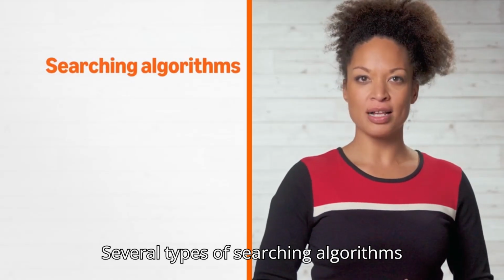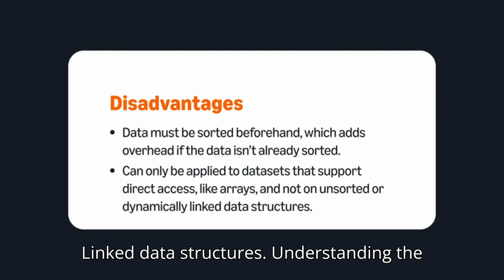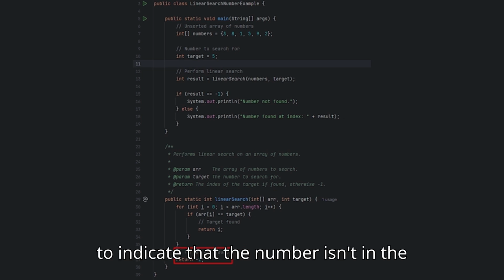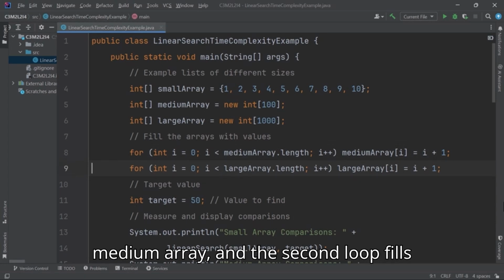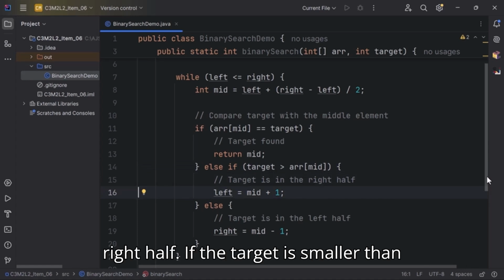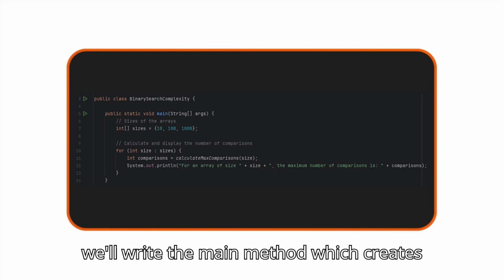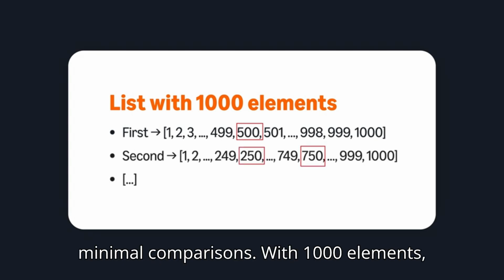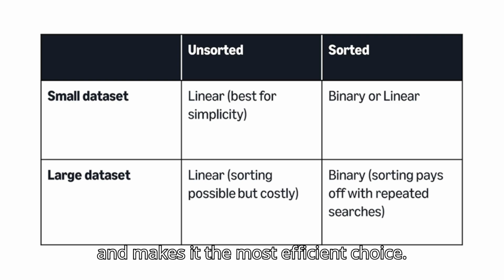Linear and Binary Search in Java | Full Course by Amazon Engineers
Master Linear Search and Binary Search in Java with this beginner-to-advanced course taught by Amazon engineers. Whether you're preparing for coding interviews, enhancing your DSA skills, or building
🎓 TECH ACADEMY | Master Code, Tools & Tech